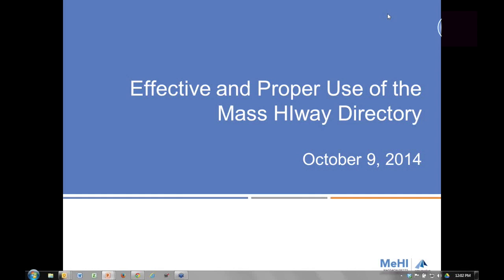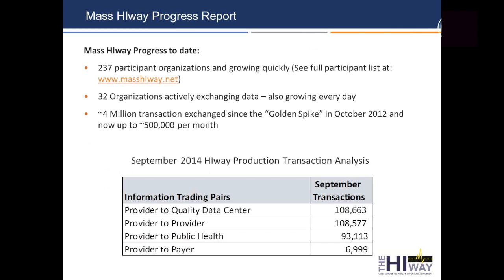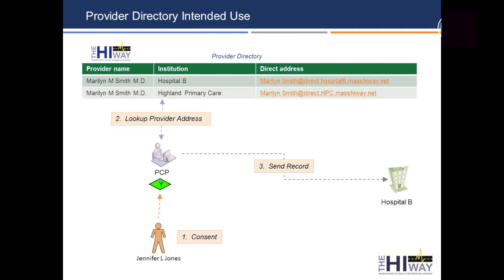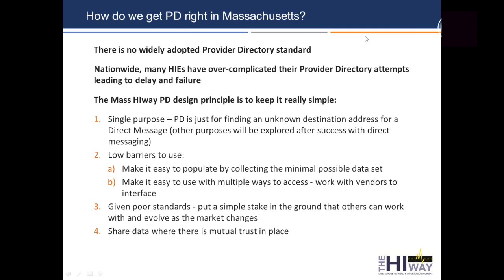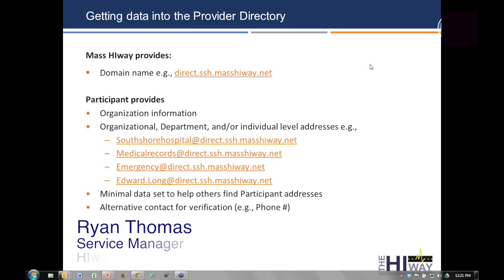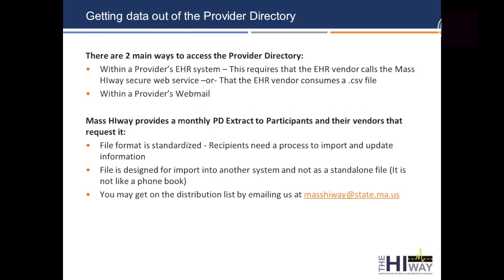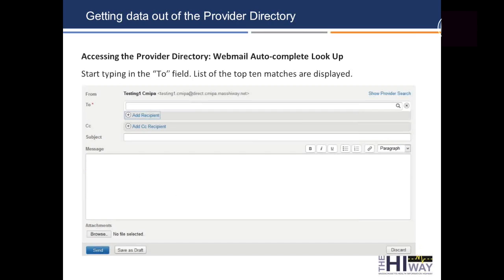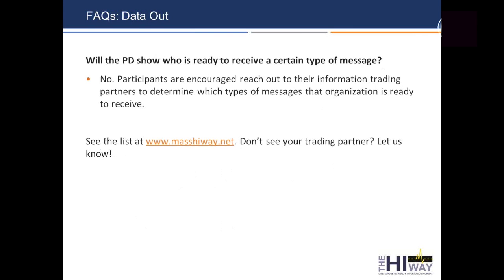Effective and Proper Use of the Mass HIway Directory